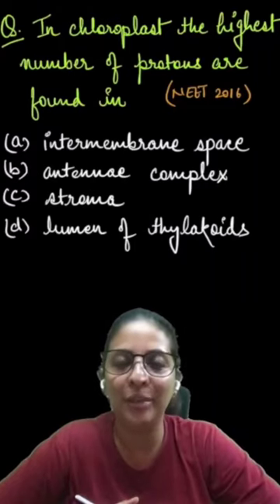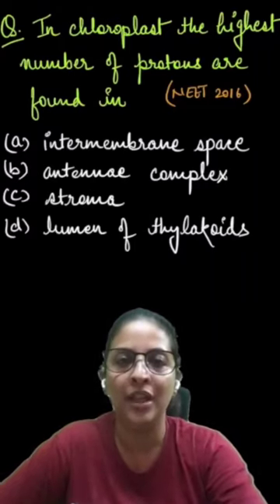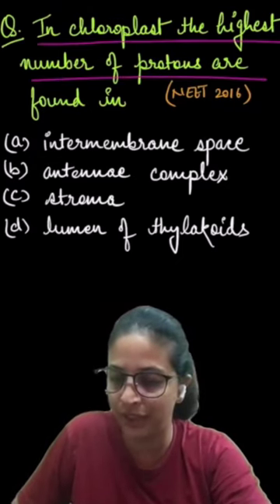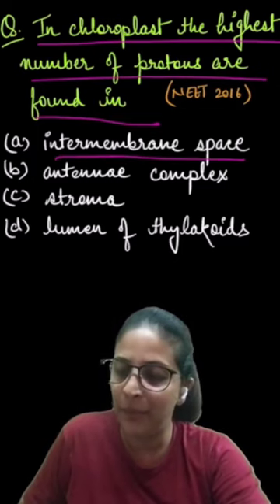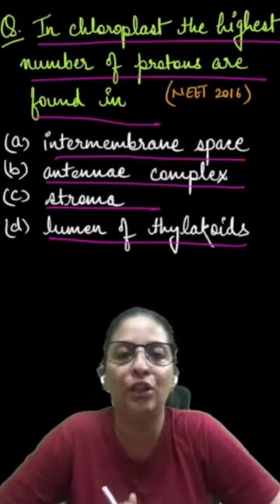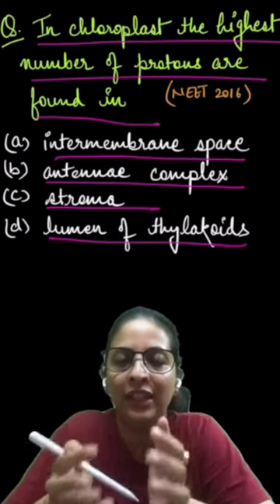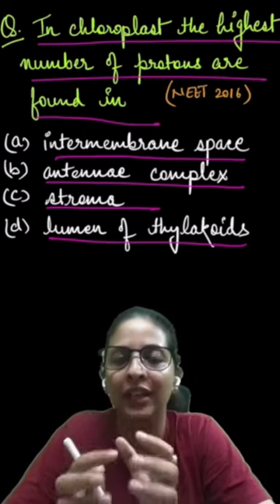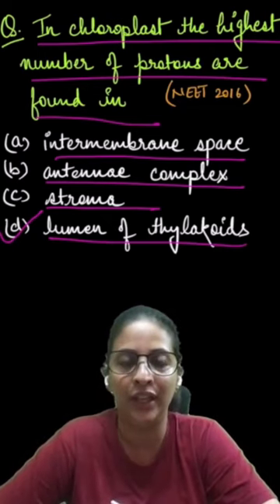1 Minute, 1 Question | Biology | Shruti Ma'am | One Stop NEET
➤ Download our One Stop Academy App and join NEET 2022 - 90 days Biology Crash Course NOW 🤩🤩
➤ Course Highlights
• Live Classes on Zoom @ 9:00 PM
• Complete Revision [Both Class 11 & 12]
• Complete Test-Series (Chapter-wise, Unit-wise, and Complete Biology Tests)
• Premium Handwritten Notes
• Discussion Group
• Taught from Basics

➡️ Biology
- NCERT Class 11 and 12
- Trueman Elementary biology
- Class 11
- Class 12
➡️ Chemistry
- Textbook of physical chemistry O.P. Tandon
- Textbook of inorganic chemistry O.P. Tandon
- Textbook of organic chemistry O.P. Tandon
➡️ Physics
- Concept of physics by H.C.Verma
➡️ Books for NEET MCQs
- NCERT Exemplar
- Past 20 year Previous Year Papers by any good publication

Happy Learning!